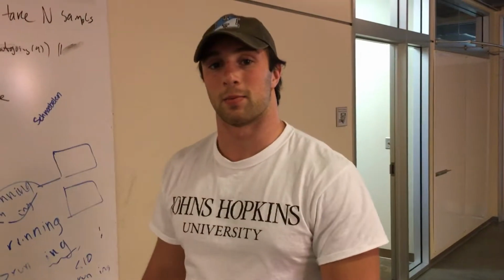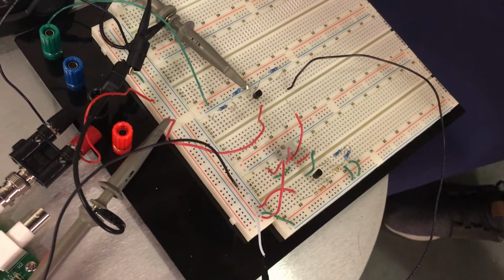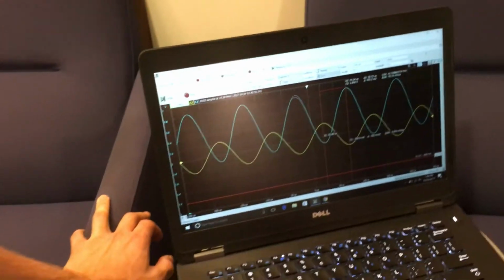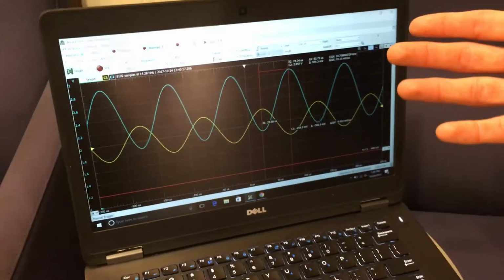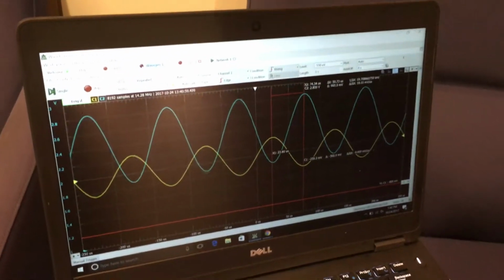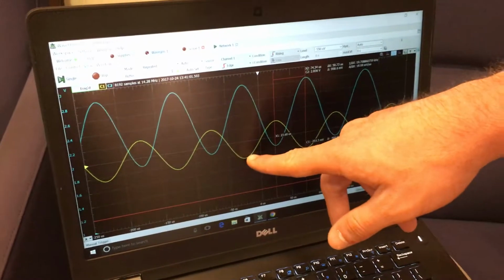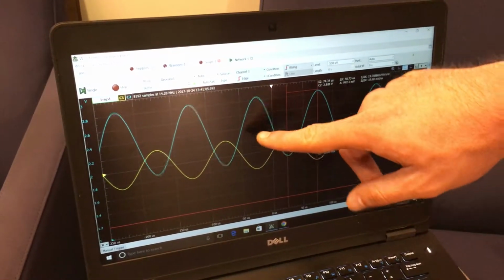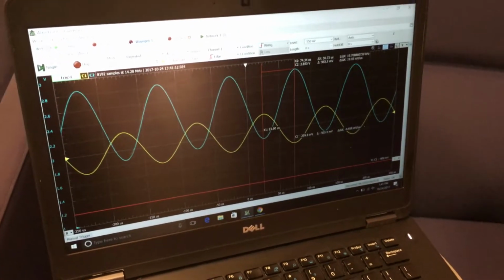Lab 6 Mastering Electronics - BJT Circuits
Michael Kalanik